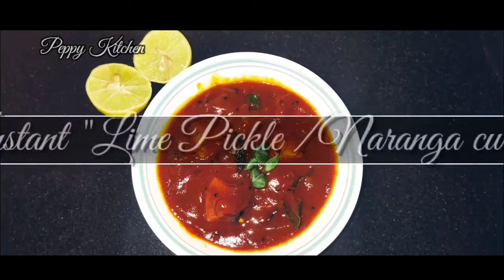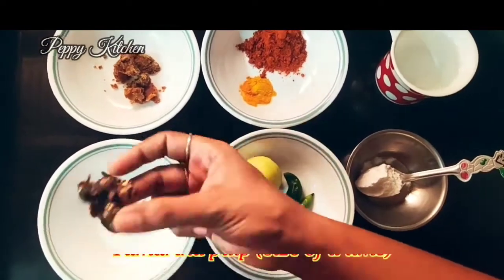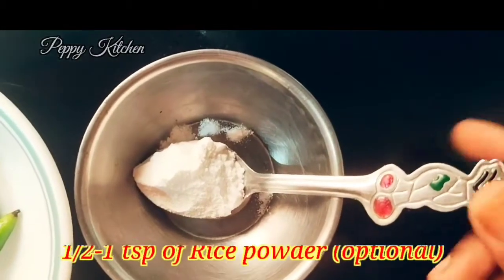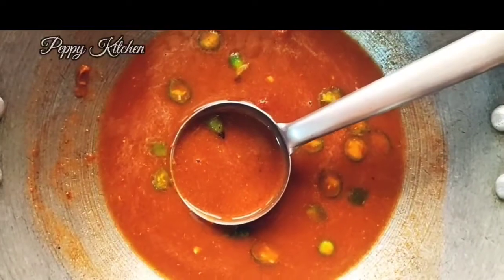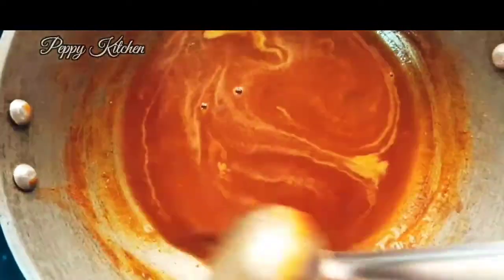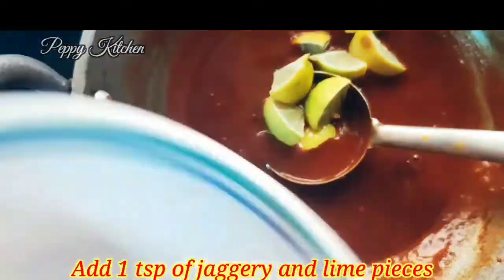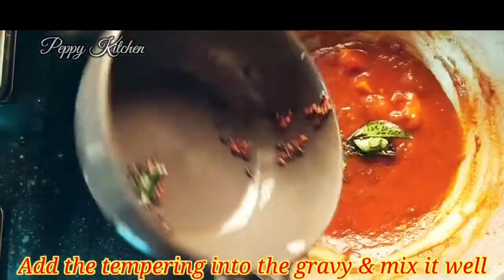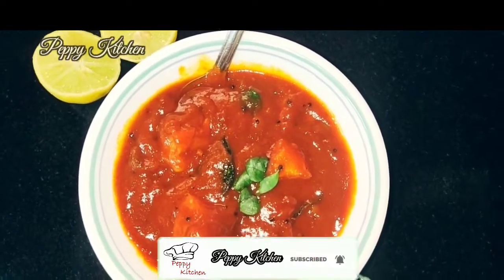Instant lime pickle | Lemon pickle | Naranga Curry | Pickles | Lime recipies | Quick side dish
Tangy lime pickle in just few minutes!! No more you will need pickle from shops if you try making this...No chemicals added...

Ingredients:
1 Lime - cut into small pieces
2 green chillies finely chopped
1/2 tsp turmeric powder
1-2 tbsp red chilli powder (as per your taste)
1tsp rice flour (optional) - to thicken the gravy
tamarind pulp (size of tamarind ball should be that of a lime size

For tempering:
2 tbsp Coconut Oil (any cooking oil)
1/4 tsp mustard seeds
1/4 tsp fenugreek / methi seeds/ uluva(malayalam)